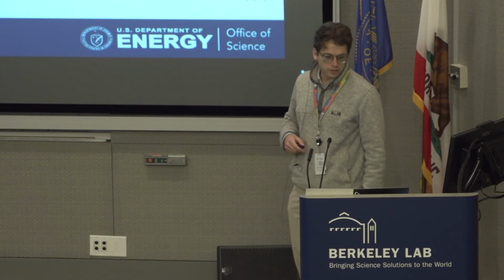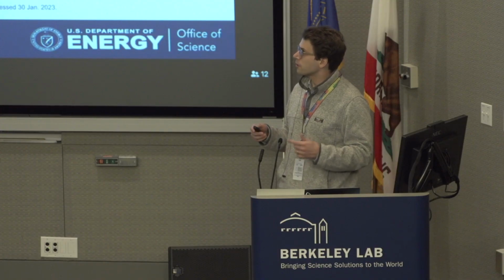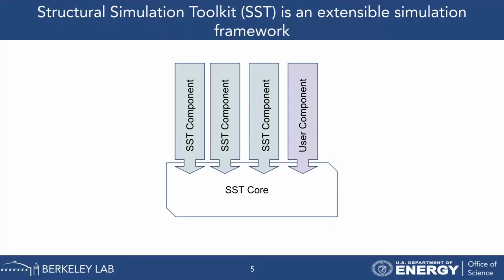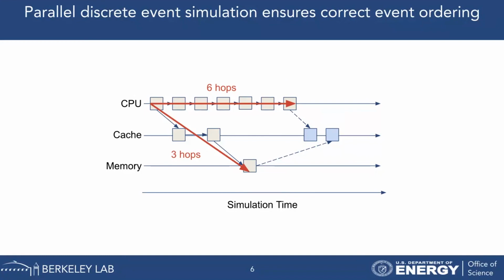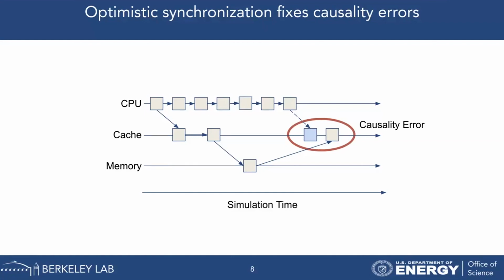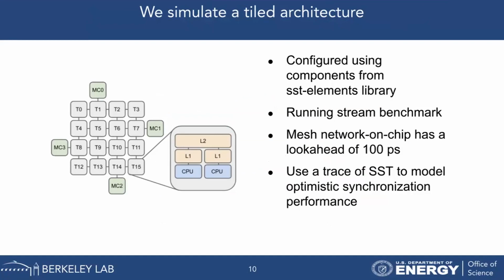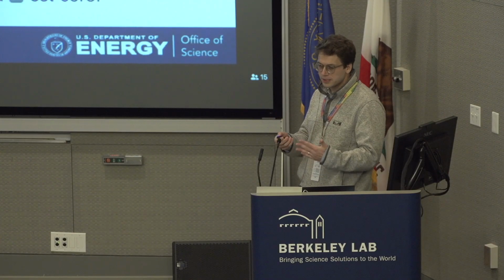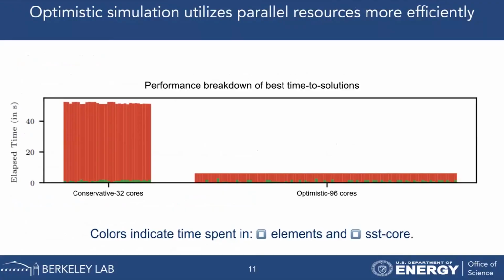Max Bremer - CS Postdoc Symposium 2023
Max Bremer presents the talk "Faster Simulation of Computer Architecture Using Optimistic Parallel Discrete Event Simulation" as part of the 2023 CS Area Postdoc Symposium.

The symposium was held in person at Berkeley Lab on February 7, 2023. Eighteen postdoctoral researchers from across the Computing Sciences Area presented their current research in various fields.